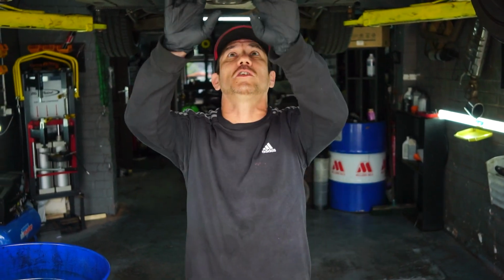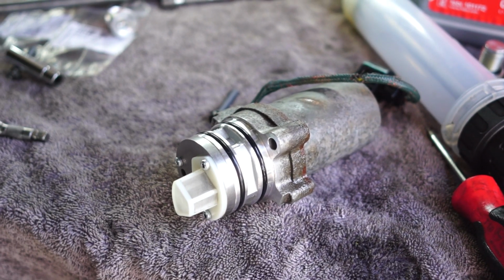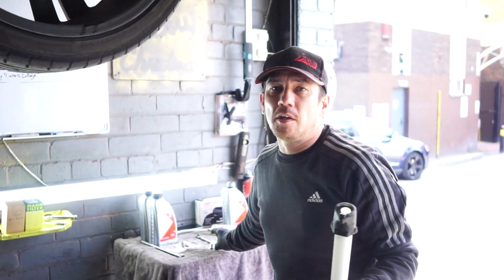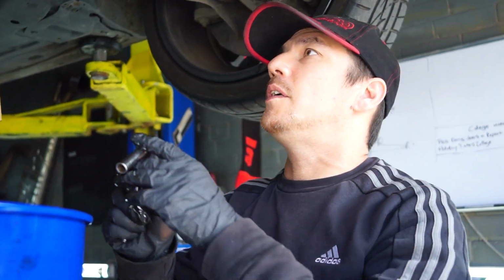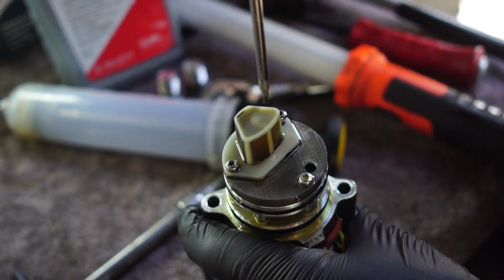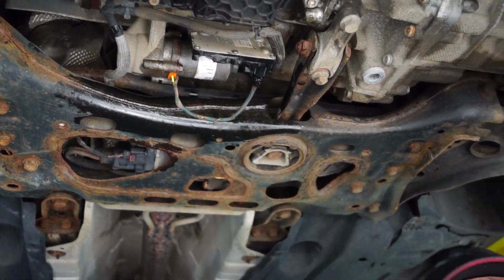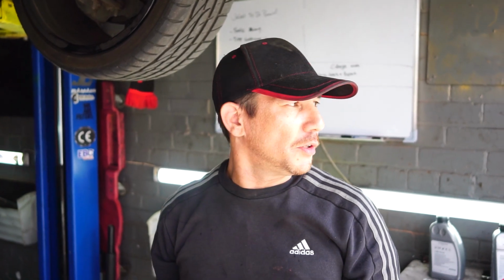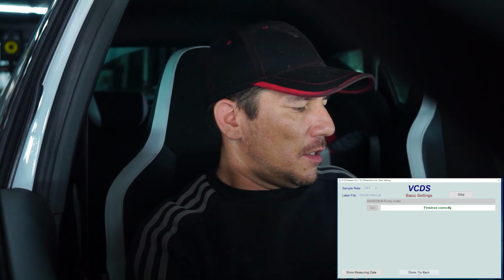VAG Front Haldex Service VAQ Front Differential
It's been a while! Today Jay shows you how to service the VAG front VAQ ELSD Differential on your Seat Leon MK3 Cupra, GTI Performance Pack etc. Check out our written guide